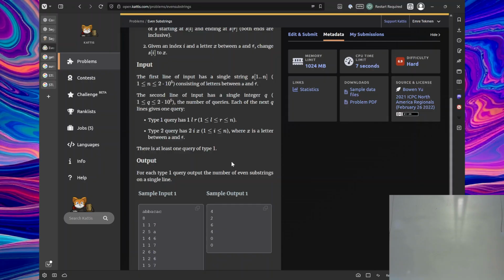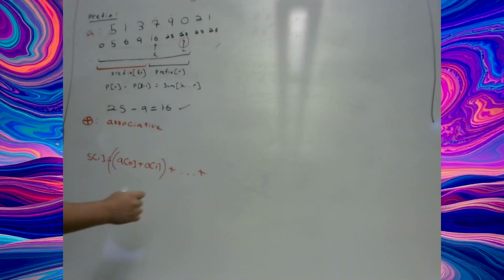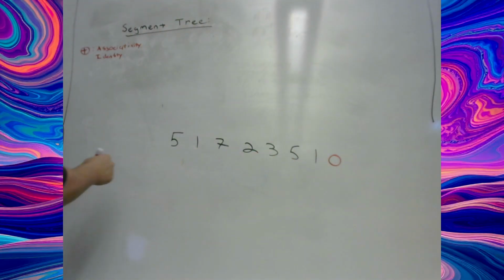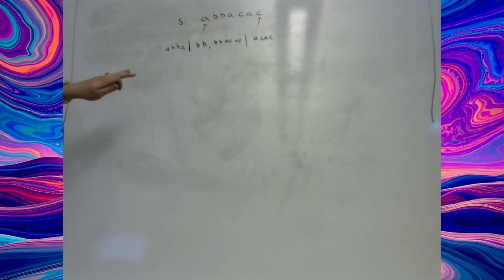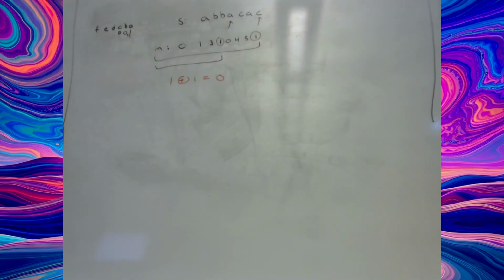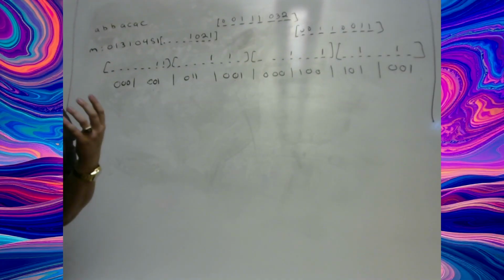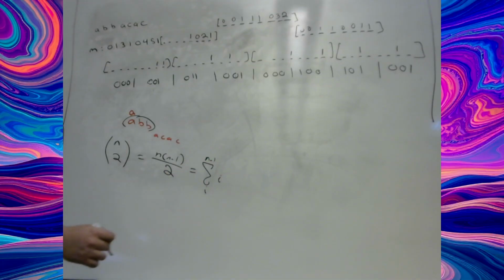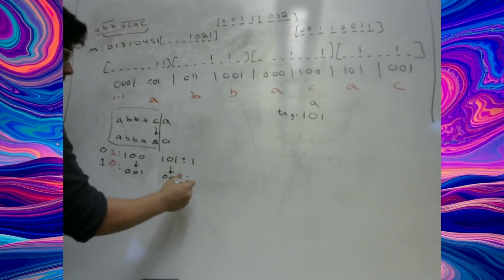UNCG Competitive Programming Club Week 4: Even Substrings (Range Queries)